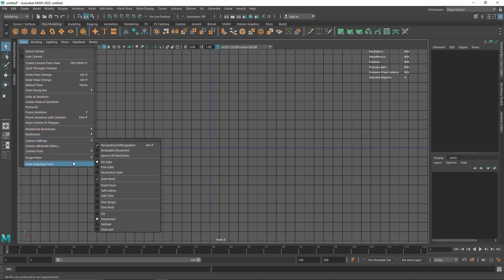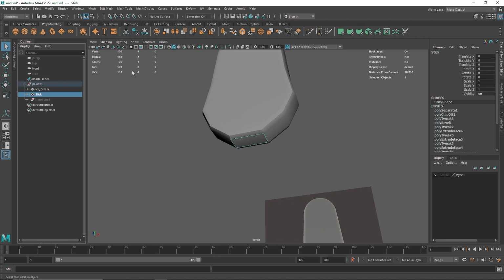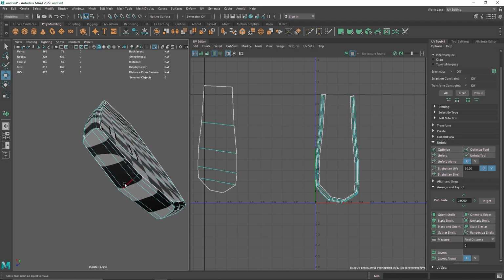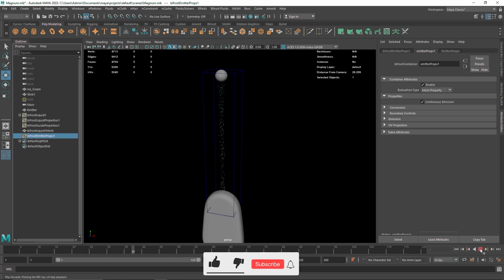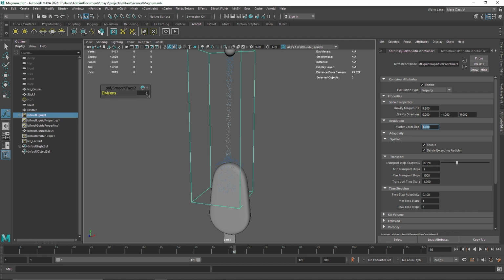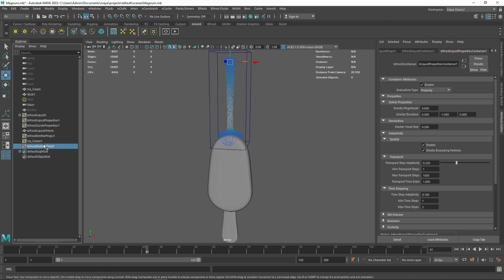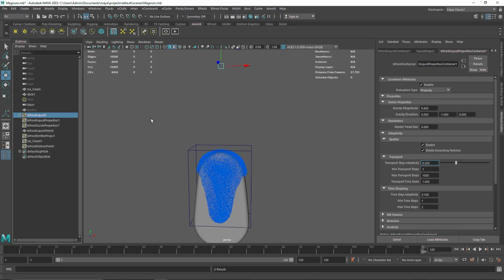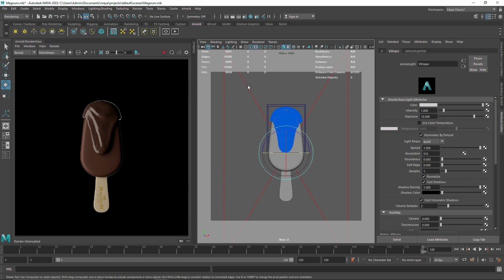Magnum Bifrost Liquid Simulation | Maya And Arnold Renderer | Tutorial | Speical 10K Sub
CHAPTERS
00:00 : Intro
01:50 : Setting Up Reference
02:50 : Modeling
09:00 : UV Mapping
14:00 : Bifrost Simulation
31:54 : Caching
33:30 : Finalizing
34:10 : Lighting
36:35 : Rendering

Gmail - amarshindebiz